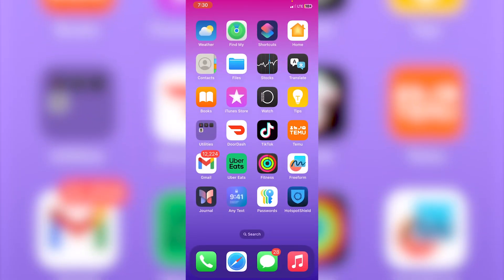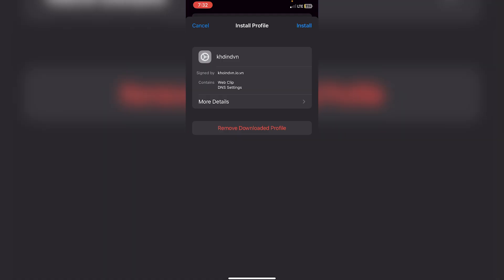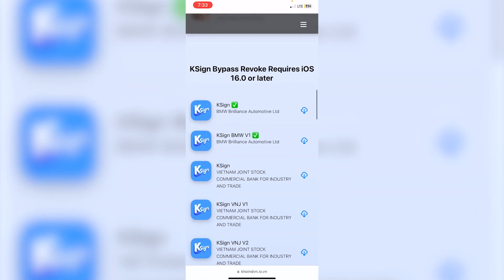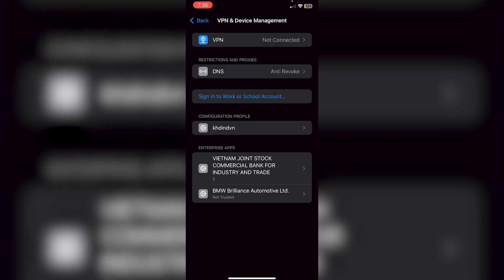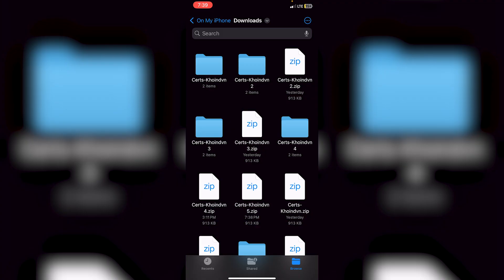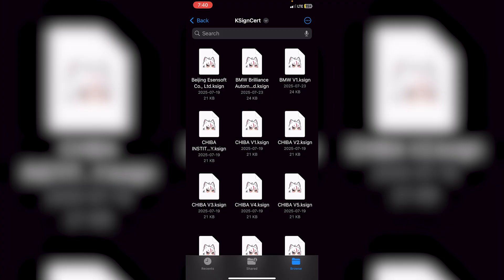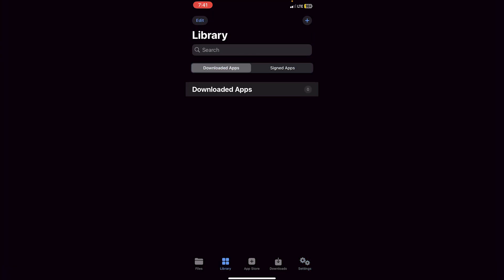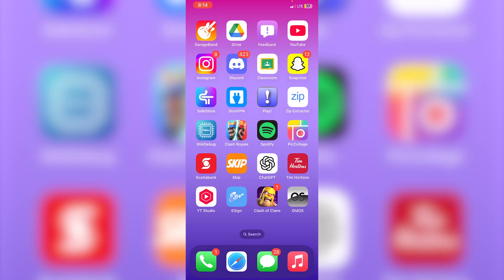Direct Install KSign iOS | Install IPA Files on iPhone/iPad No Revoke NO PC (NEW CERTIFICATE)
In this video, I will be shwoing you guys an UPDATED, NEW method on how to get Ksign. KSign is a mix of ESign and feather, allowing you to sideload any ipas you want to sideload on ios 15 all the way to iOS 26. This method uses a new certificate not previously covered and is updated to show the new website.

ksign iOS
ksign ios new method,
ksign latest update,
new certificate ksign,
ksign iOS,
ksign on iPhone,
install ksign iOS,
esign download iOS 18,
ksign download iOS 18,
esign unable to verify app,